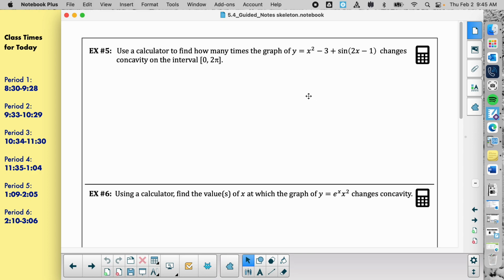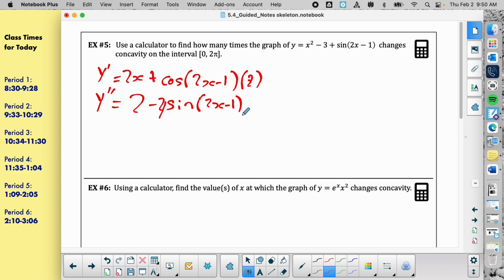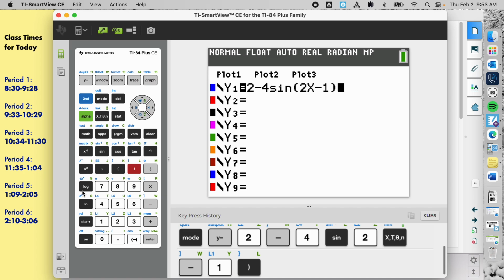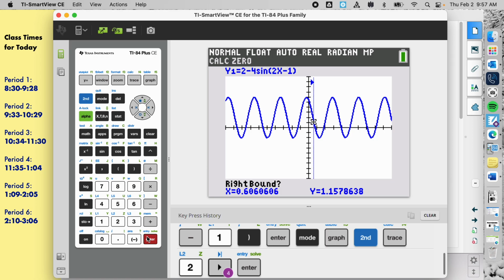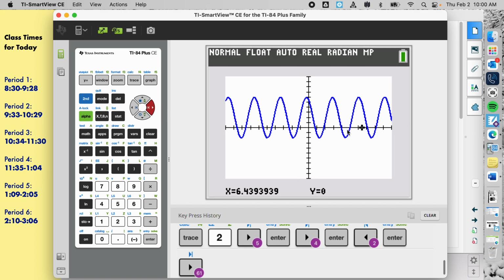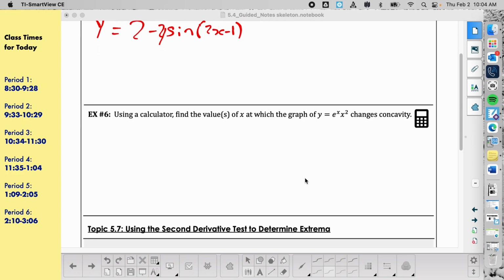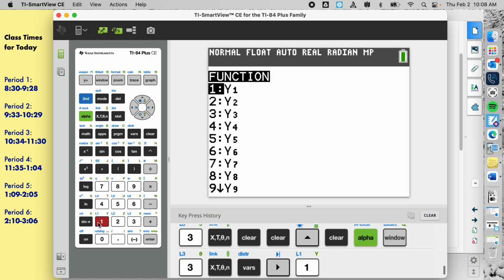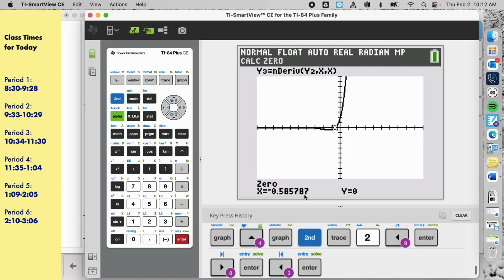Calculus 5.4 Part 2